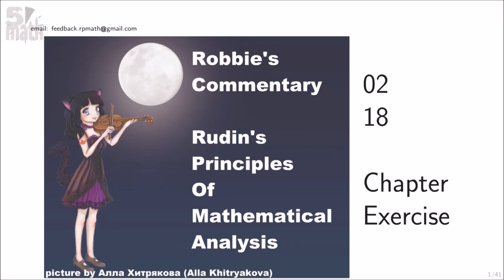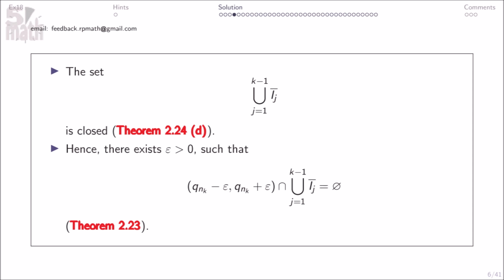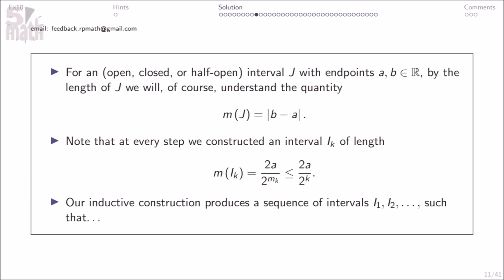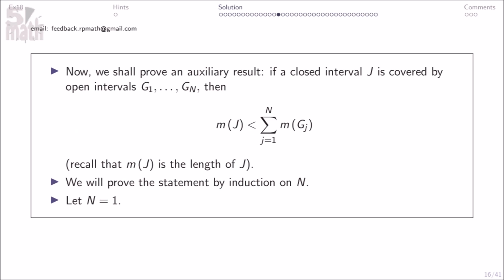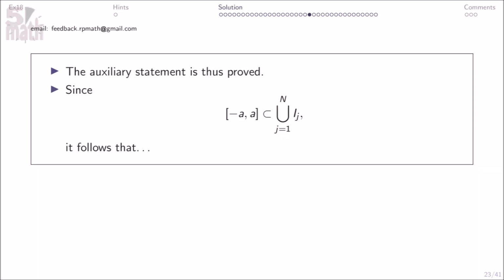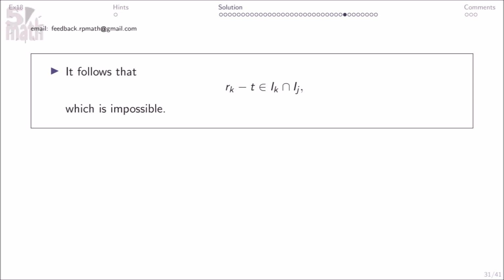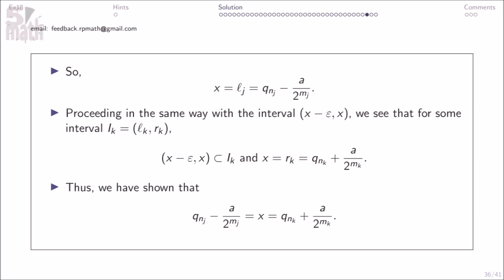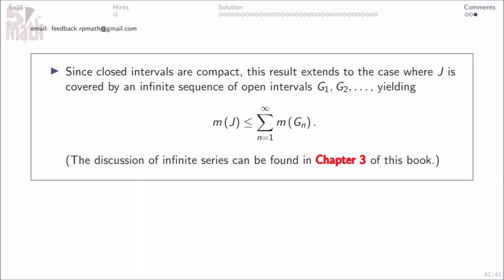Chapter 02 Exercise 18 - Baby Rudin - Principles of Mathematical Analysis, solutions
At 5 min 58 sec, I mean "...less than c less than..."